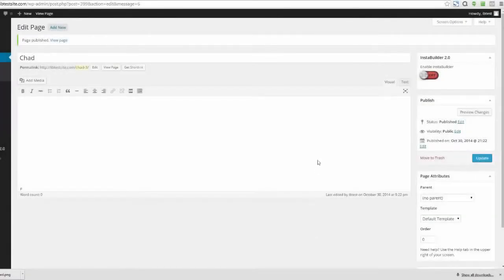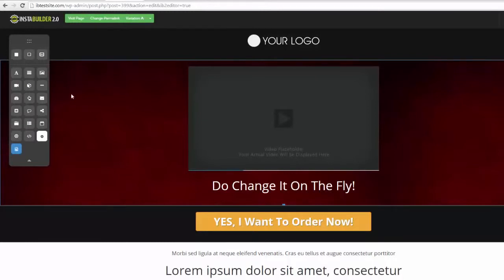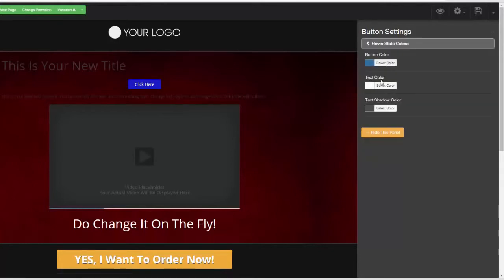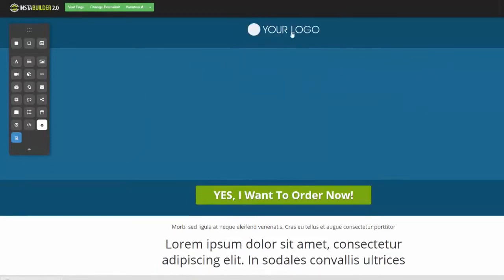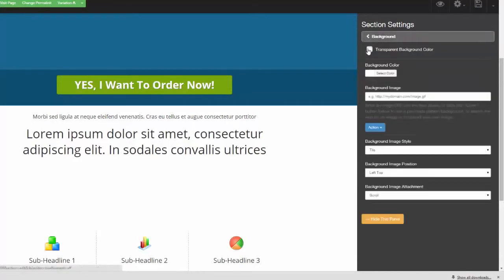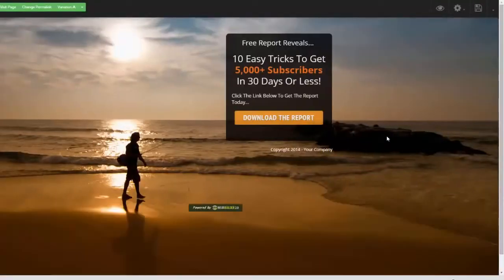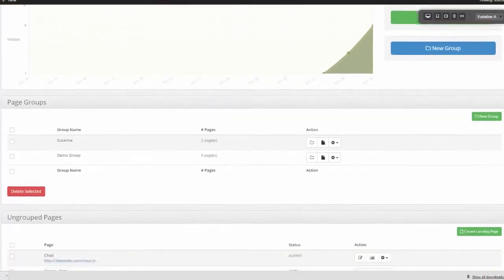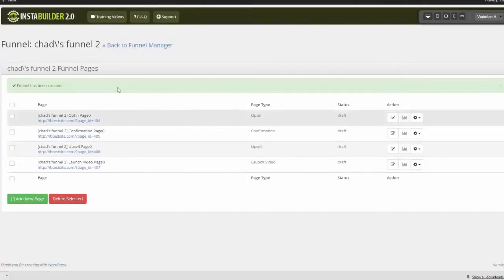WebsiteWizard.tv - WordPress Tutorial for Beginners 2016: Step by Step Build Website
"Drag & Drop" Your Way To Success

XXXXXXXXXXXXXXXXXXXXXXXXXXX

I want to give special thanks to WebsiteWizard.tv  for releasing WordPress Tutorial for Beginners 2016: Step by Step Build Your Website

WordPress Tutorial for Beginners 2016: Step by Step Build Your Website - YouTube
WordPress Tutorial For Beginners 2015 - YouTube
Create an eCommerce Website in WordPress - 2015 - YouTube
Top 7 Must Have WordPress Plugins - Killer! - YouTube
How to Make a Wordpress Website With GoDaddy - UPDATED 2015!! - YouTube
Storefront: How To Make An Ecommerce WordPress Website - On A Budget 2016 - YouTube
How to Make a BUSINESS Website with WordPress - PROFESSIONAL! - YouTube
How To Build A WordPress Website 2016 – Easy WordPress Tutorial! - YouTube
How To Set-up an Adsense Account In DETAIL and Make Money with Blogs & YouTube - YouTube
How To Make A Landing Page With WordPress - 3 litte steps - YouTube
how to create a landing page using wordpress - WP Optins Tutorial - YouTube
How To Make A Blog On WordPress 2016 (The Easy Way) - YouTube
How To Make A Website With WordPress Step By Step 2015 - YouTube
How-to Create An Awesome Landing Page For Your Website - YouTube
Top 10 WordPress Plugins Every Website Should Have (2013) - YouTube
Understanding WordPress Themes - YouTube
How to Create A Website - in 5 Mins - with Wordpress - YouTube
katrinah - YouTube
Create Wordpress Website on a localhost using Xampp - YouTube
How To Create A Powerful Ecommerce WordPress WooCommerce Website | Start Selling In 1-Hour - 2015 - YouTube
How to Build and Design a Wordpress Website (2015) - YouTube
wpSculptor - YouTube
Chris Lam
Cutting Edge Networks
David Murray
Deirdre Macnamara
eMediaCoach
Greg Narayan
James Stafford
katrinah
Let's Build WordPress
Mike Kim
Relax Channel
Sara Kurdy Abidatullah
Tyler Moore
WebTegrityetworks
eMediaCoach

Take a look at WebsiteWizard.tv  stats and you'll understand why I am a fan.

Video Title:
Username: WebsiteWizard.tv
Views: 264,270